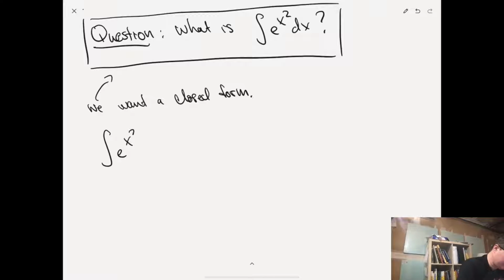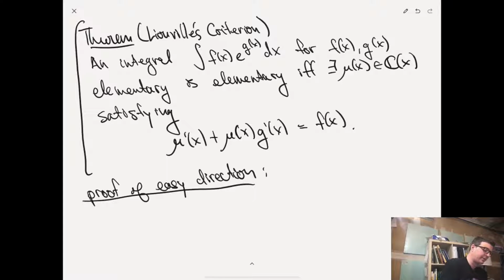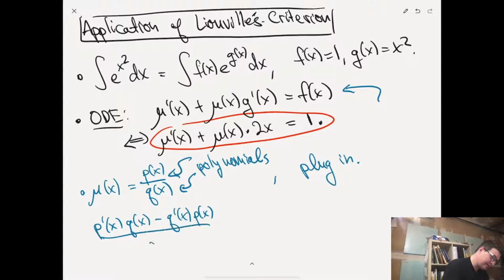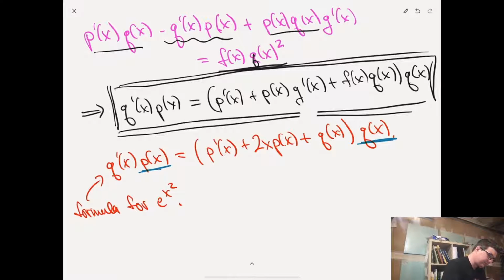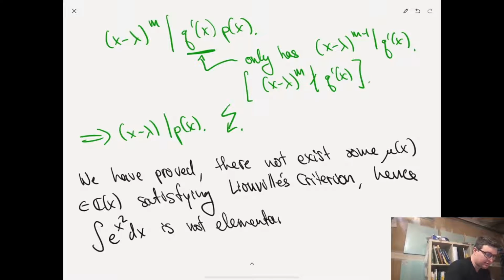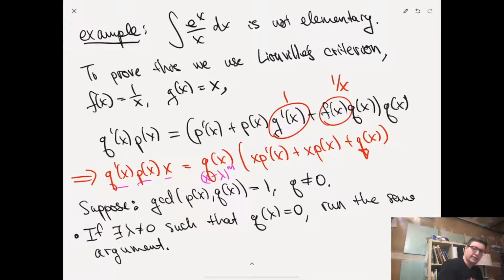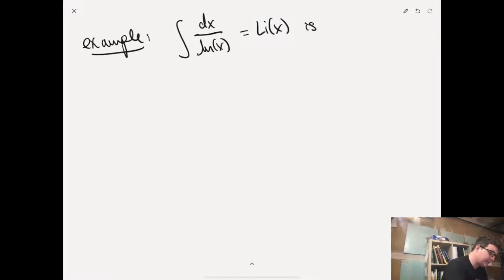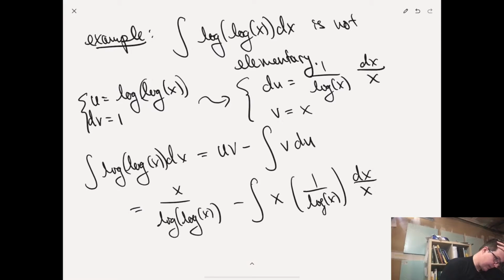What is the integral of exp(x^2)?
In this video we do Liouville's Criterion for when an integral has a "closed form". We do not give a proof of this or explain what "elementary" or "has a closed form" means. This will come after.